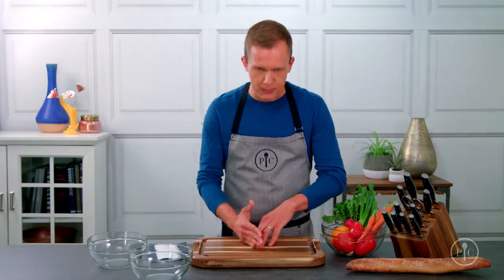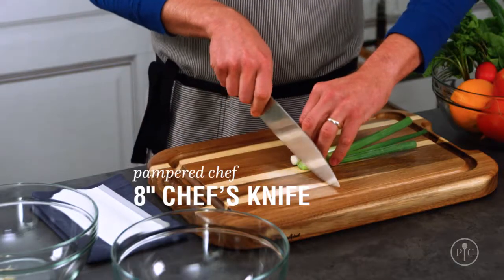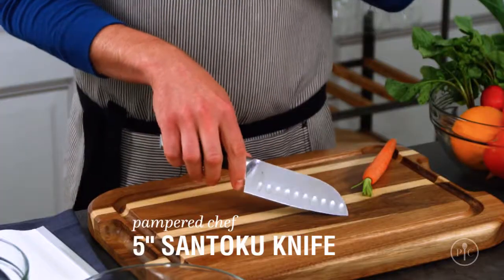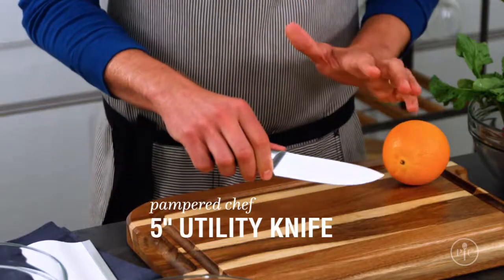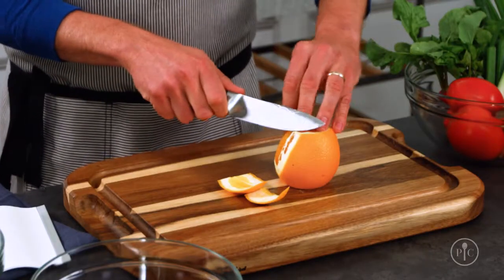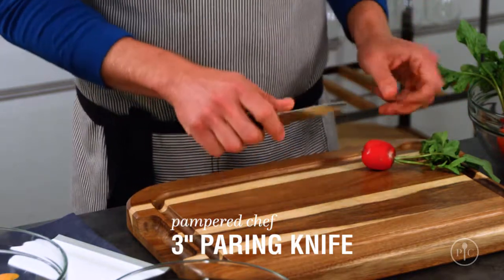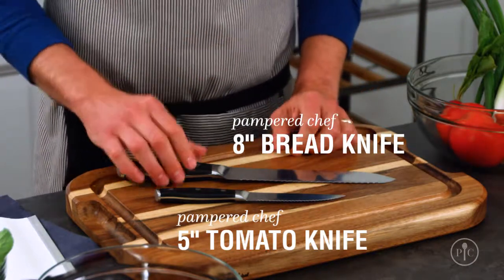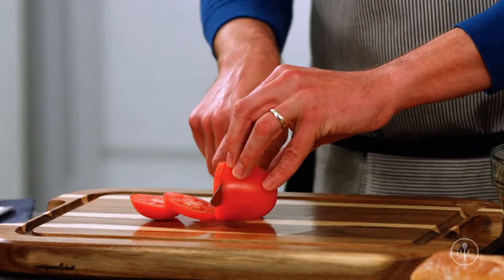how to choose the right knife for the job